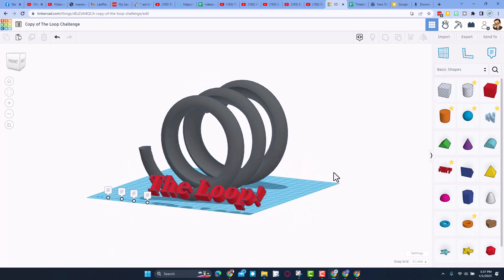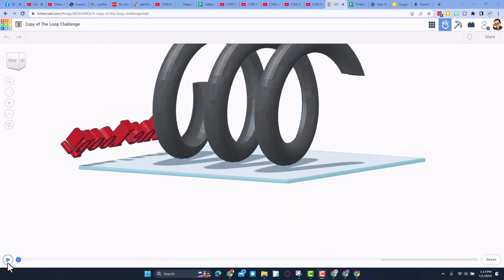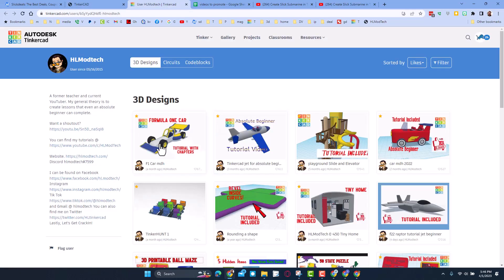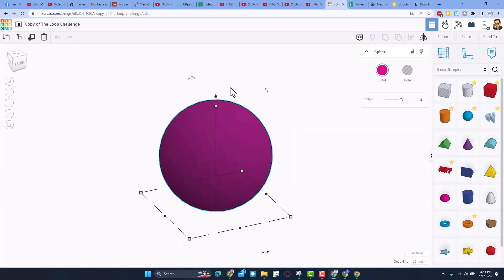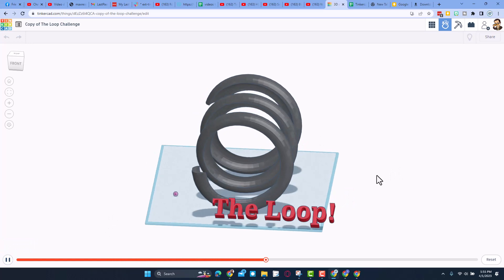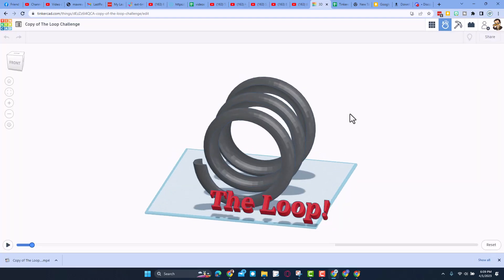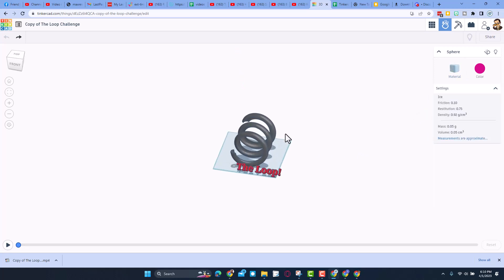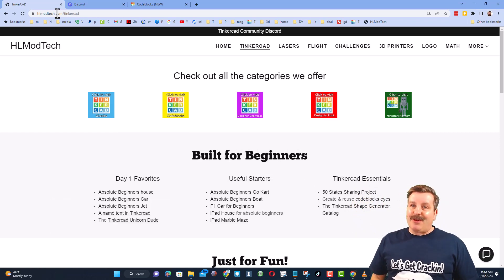First Loop Solved in the Tinkercad Sim Lab Can you solve a 2nd loop?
First Loop Solved in the Tinkercad Sim Lab  Can you solve a 2nd loop? This is  The  Loop Challenge in the Tinkercad Sim Lab is a Free File. Check out how to  Save your results as a video of it too!!  Fast, fun, and full of skills you can use in all your Tinkercad creations.